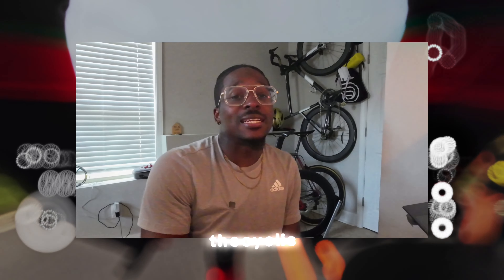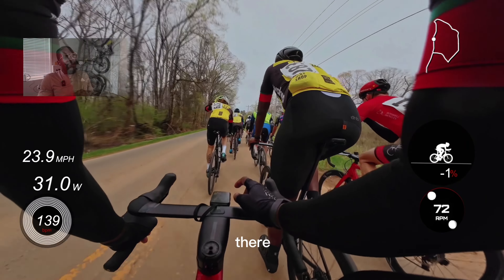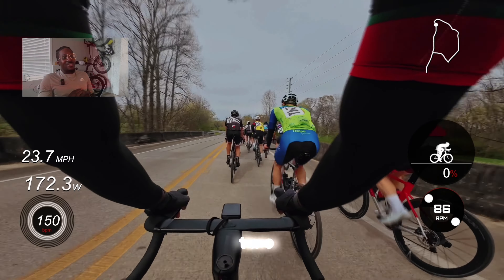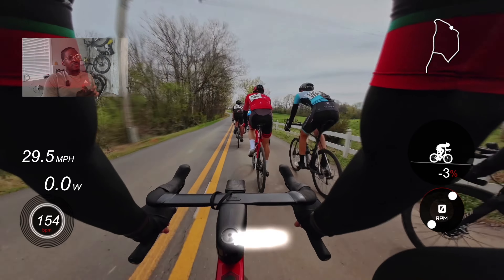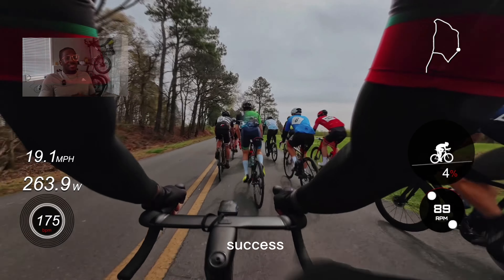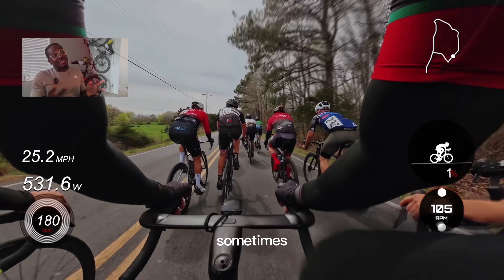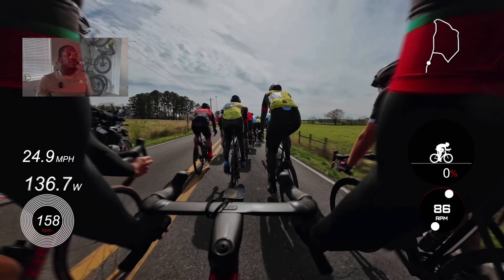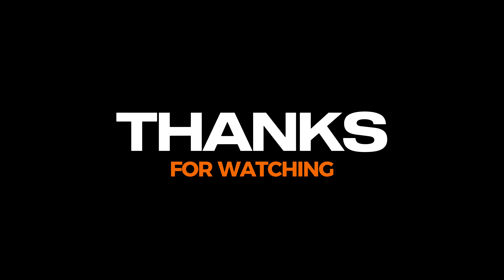Calhoun Road Race 2023 Crazy Sprint Finish - Commentary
Links to All my accounts and Brand Ambassador discount
Cycling Computer - Hammerhead Karoo 2